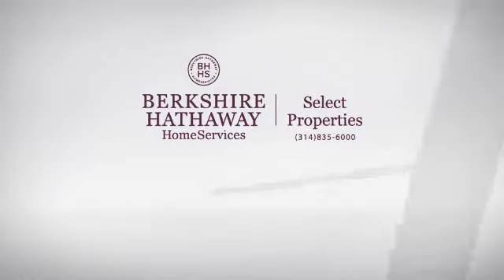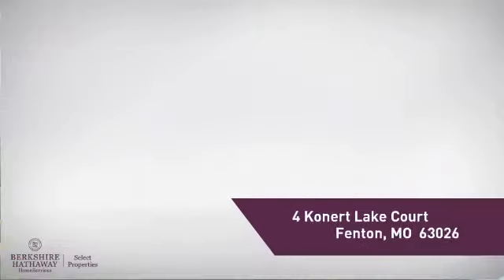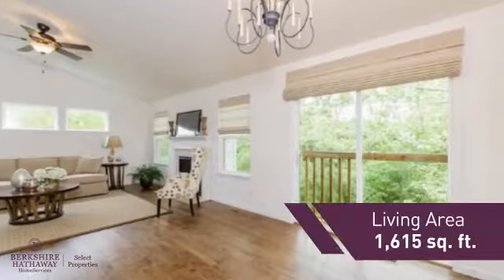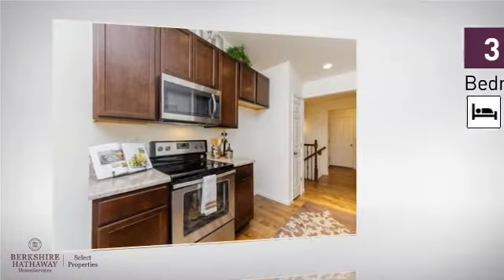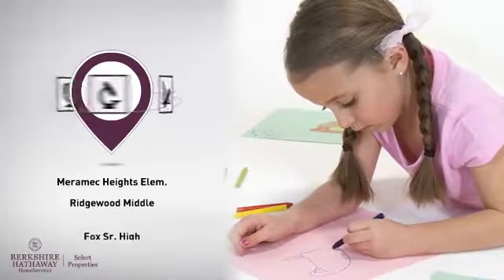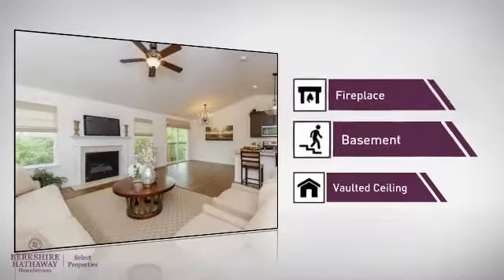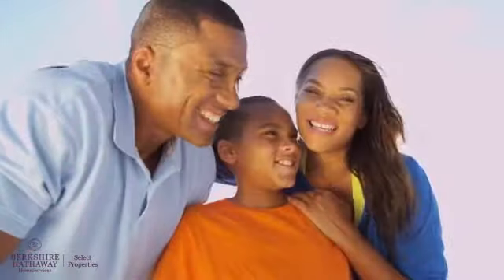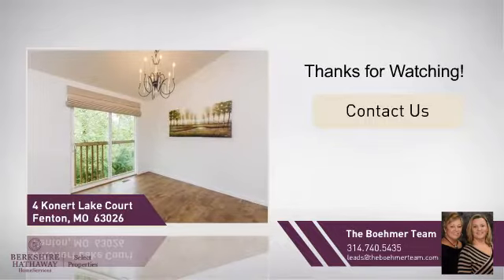Real Estate for sale in Fenton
MLS#:16080950 Address:4 Konert Lake Court  Fenton 63026 Enjoy the benefits of NEW CONSTRUCTION in this 3 bedroom, 2 bath, ranch by Payne Family Homes!  This popular ranch plan offers 1,615 square feet of smart living space and is located on a cul de sac lot.  The front elevation is appealing and low maintenance with partial brick, vinyl siding, shake detail in the gable, architectural shingles, garage coach lights, fully sodded yard and professional landscaping.  Interior features include hardwood flooring in the Foyer-hallway-Great Room-Kitchen-CafÃ©-Mud Room, direct vent fireplace, vaulted ceilings in the Kitchen-CafÃ©-Great Room, transom windows in the Great Room, 42 inch cabinets in the Kitchen, breakfast bar, stainless steel appliances, smooth top stove, open stairs to the lower level with iron balusters, recessed lights, Jeld-Wen Low E windows, coffered ceiling in the Master Suite, large walk in closet, shower with seat in the Master, raised height double bowl vanities, look out basement, humidifier, rough in bath and more.  This excellent location offers access to nearby restaurants, shops, services and recreation. The neighborhood has a spring fed lake and is located near Hwys 141 and 21.